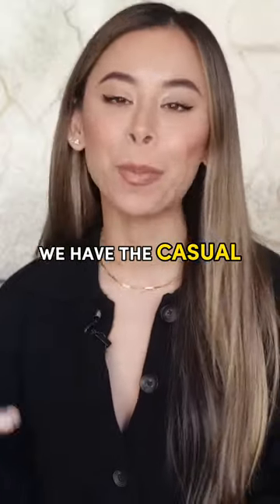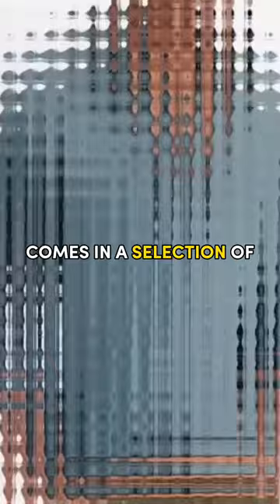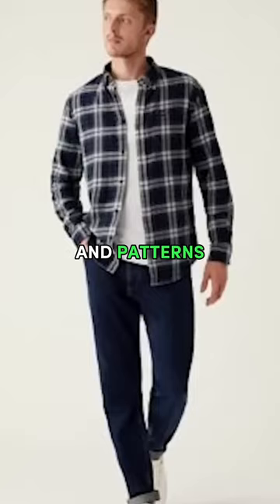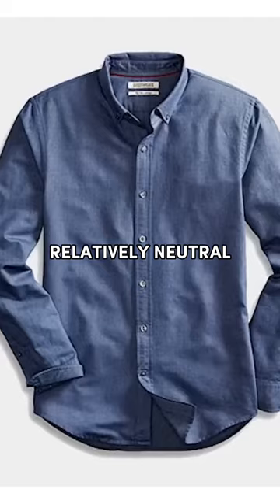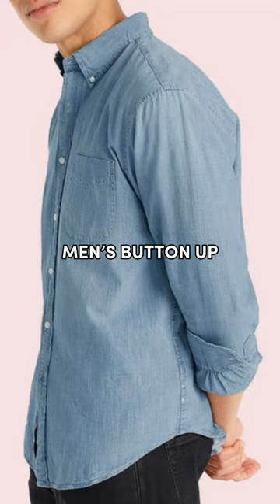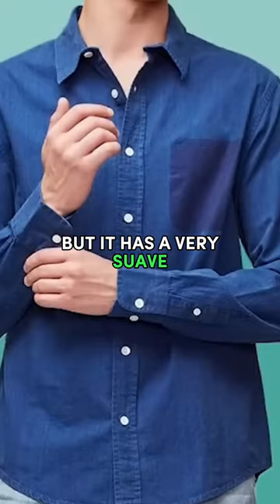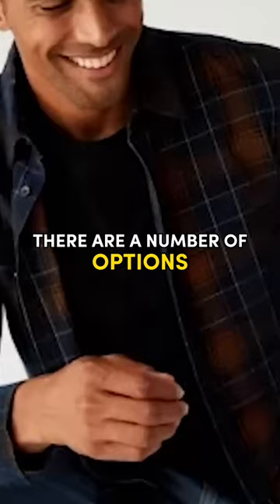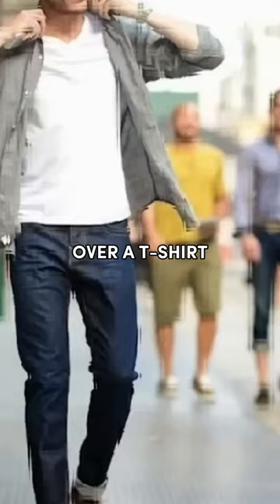Women LOVE When You Wear This!